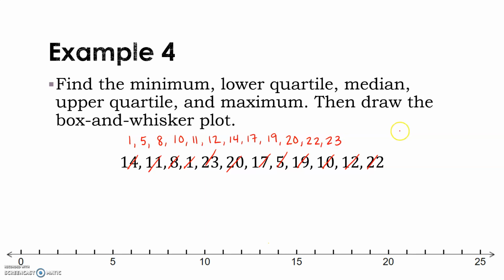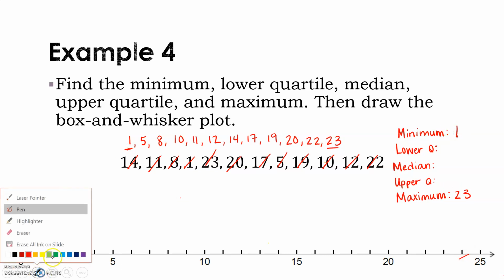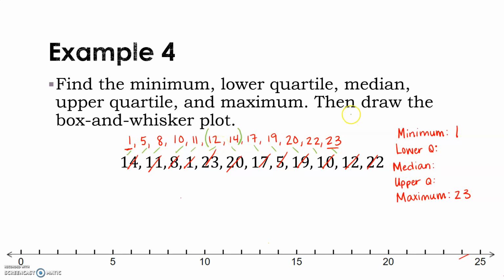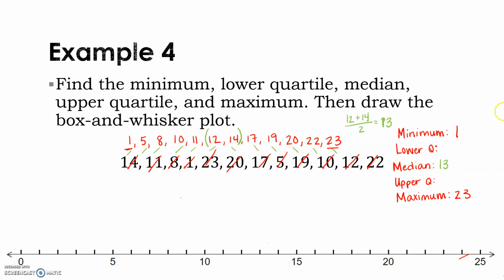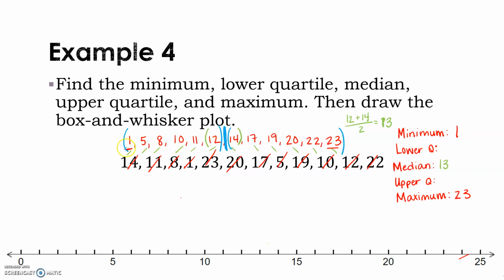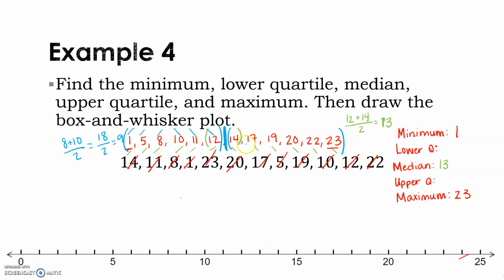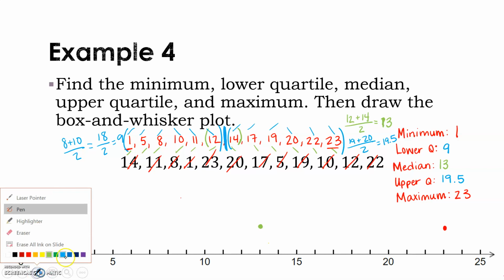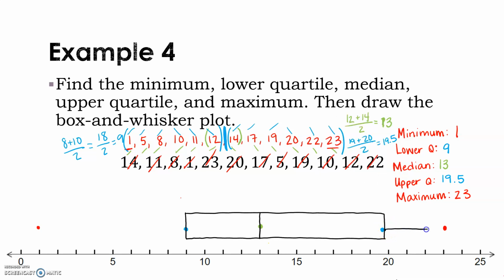Math 7 - Lesson 11.3 Part 2